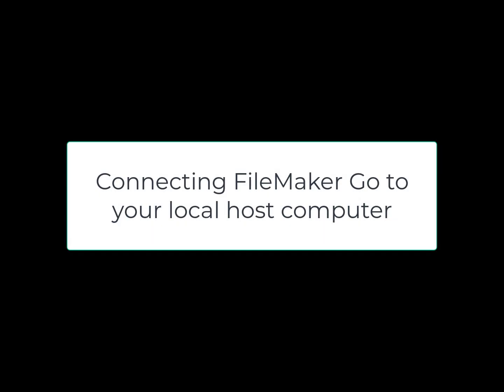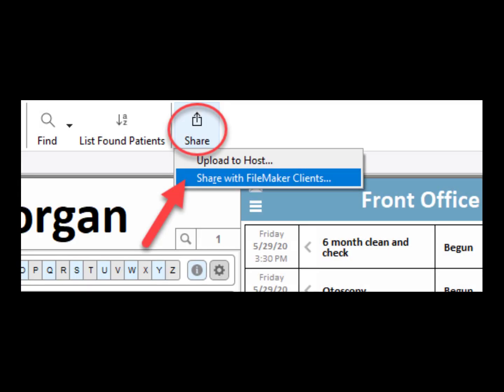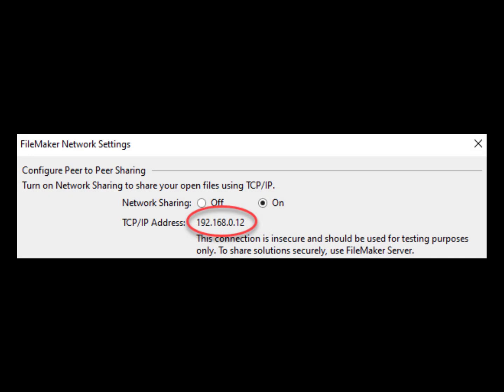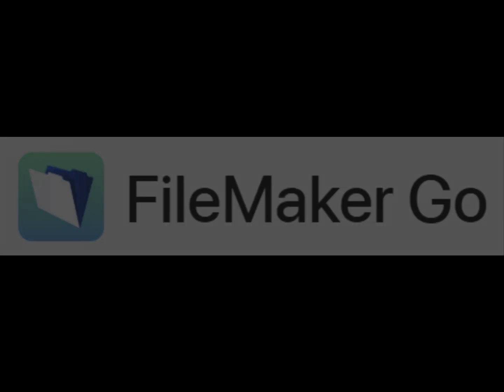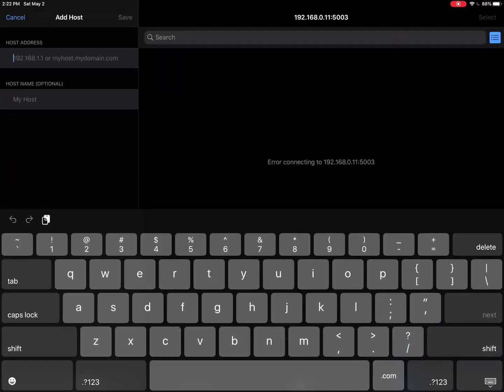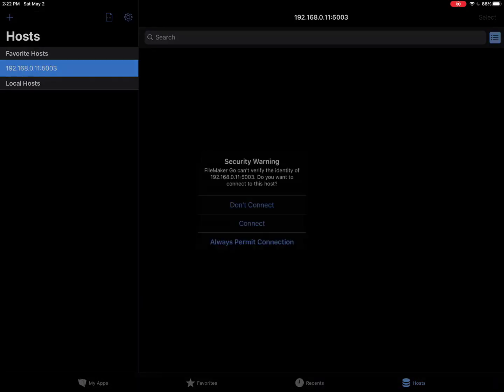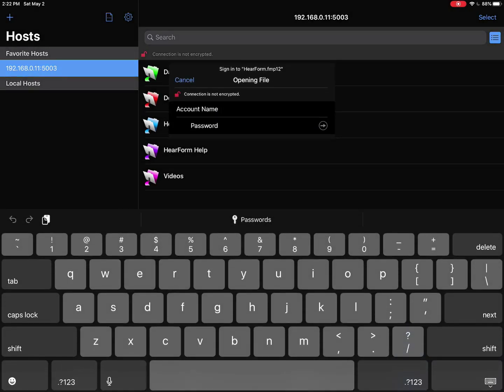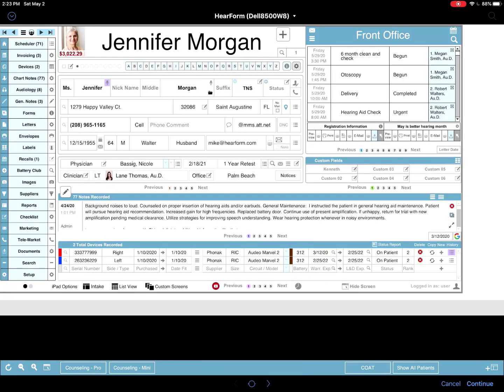How to connect FileMaker Go to your local Server